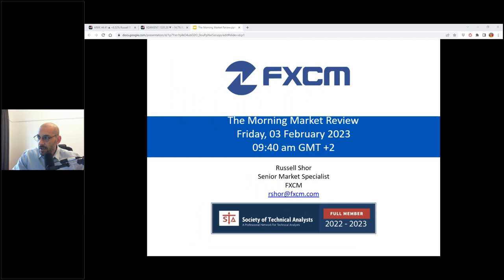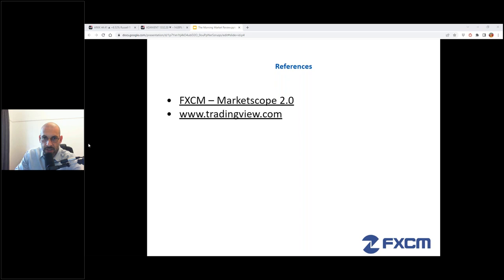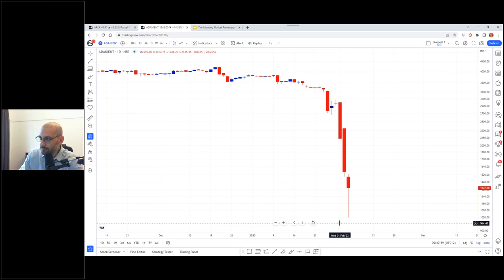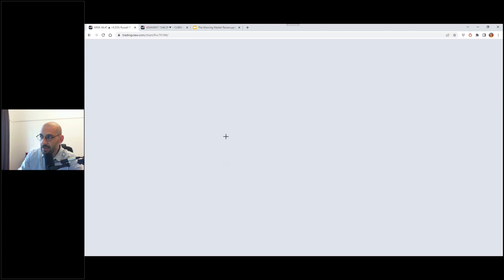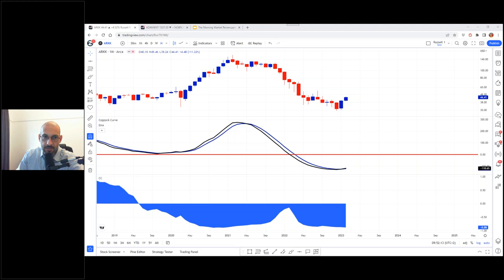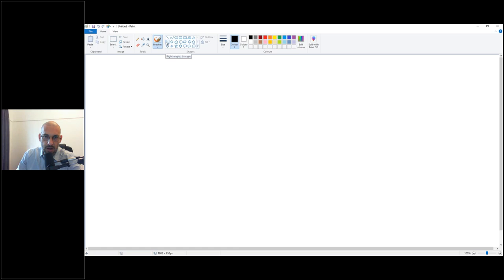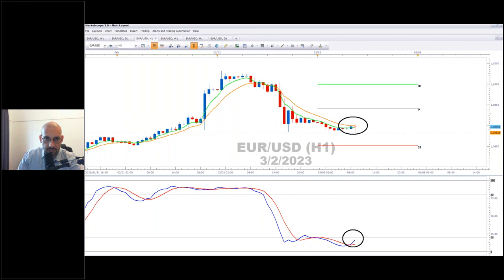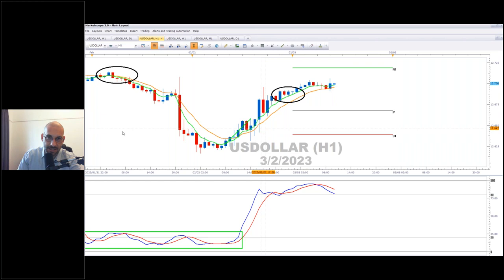Morning Market Review - 03 February 2023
This video is intended for the users of Forex Capital Markets Limited (“FXCM LTD”), FXCM Australia Pty. Limited (“FXCM AU”) and FXCM Markets LLC (“FXCM Markets”), (collectively “FXCM Group”).